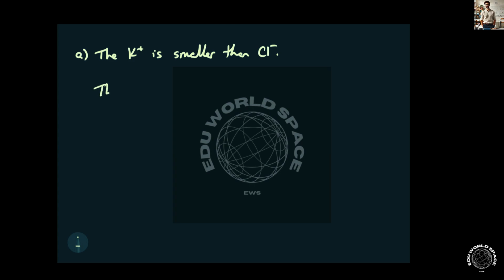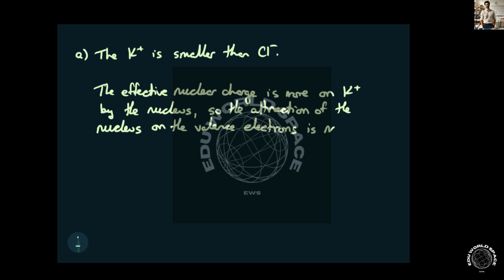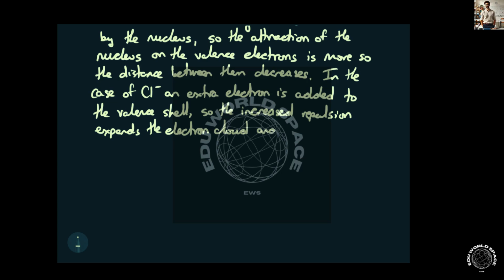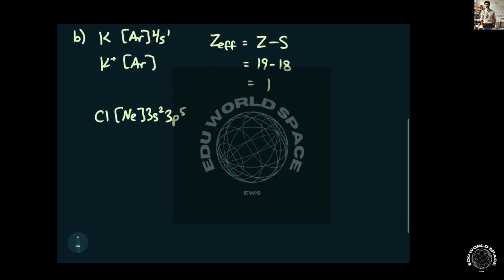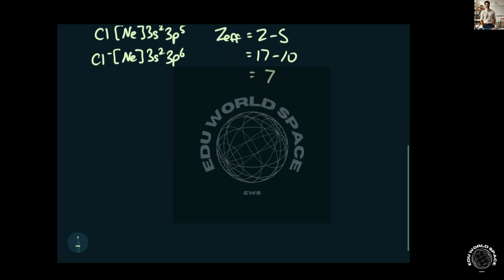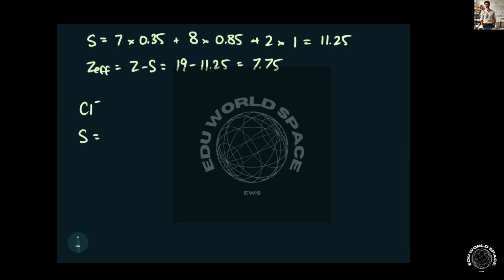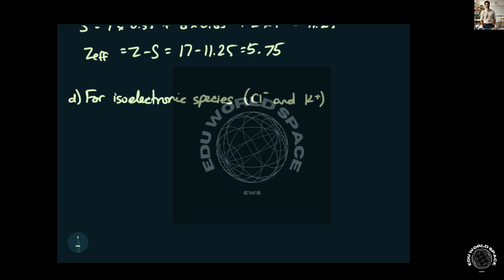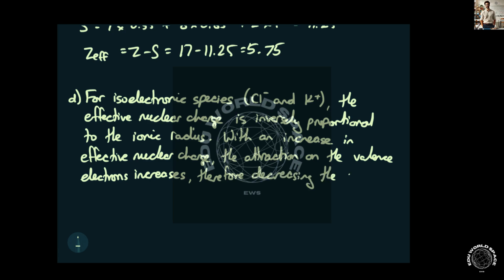[Chemistry] Consider the isoelectronic ions and . (a) Which ion is smaller? (b) Using Equation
[Chemistry] Consider the isoelectronic ions   and   . (a) Which ion is smaller? (b) Using Equation 7.1 an